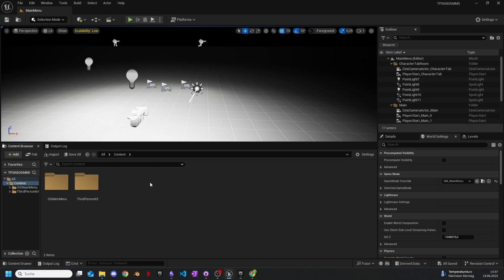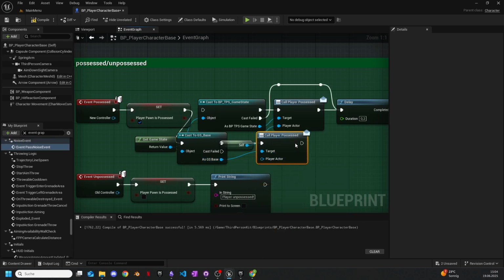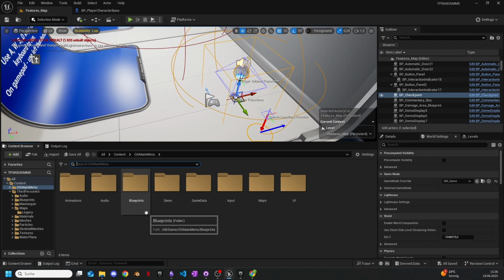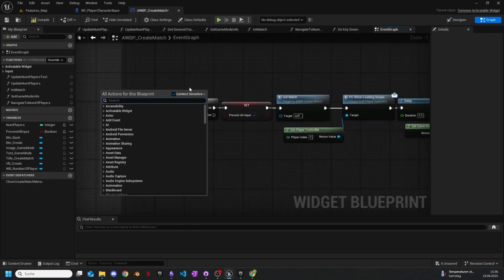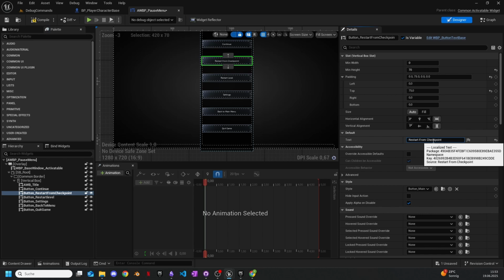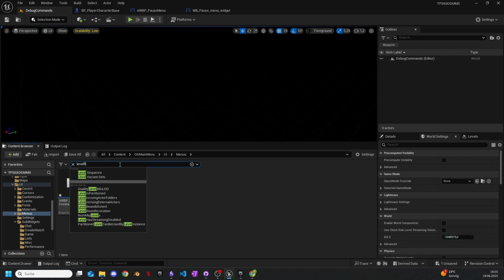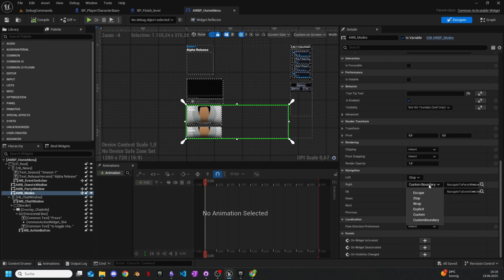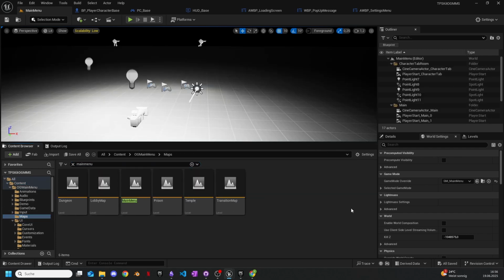TPS Kit OG Main Menu System Guide - Merge Functionality | v2.1 & v2.2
In this guide, I walk you through how to seamlessly integrate the Third Person Shooter Kit with the OG Main Menu System, both available on Fab. This guide is part of a collaboration between the creators of both systems, combining fast-paced gameplay with a polished, fully replicated UI framework.

This is Part 2 of the Guide.